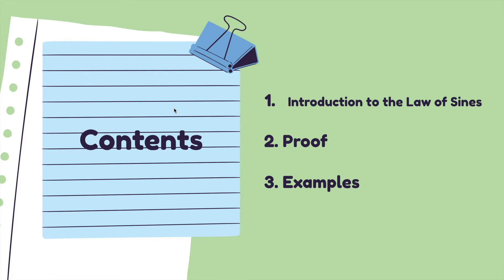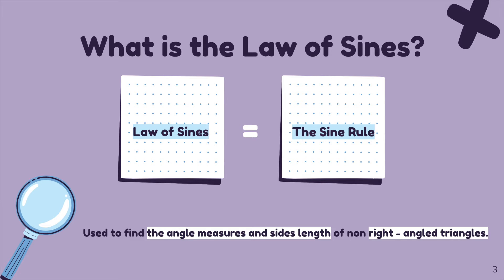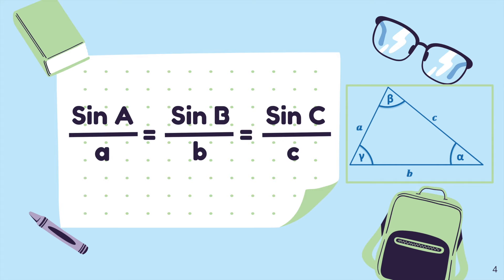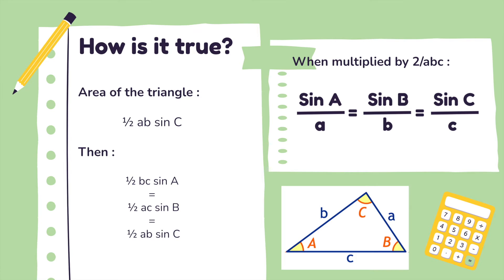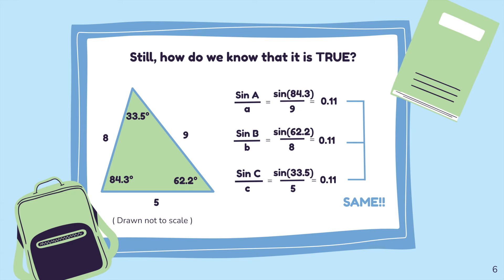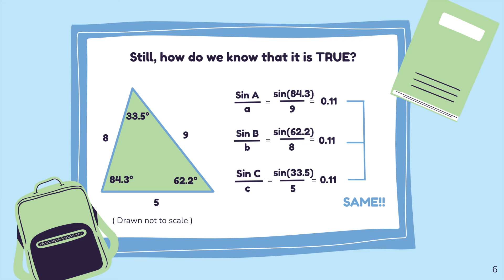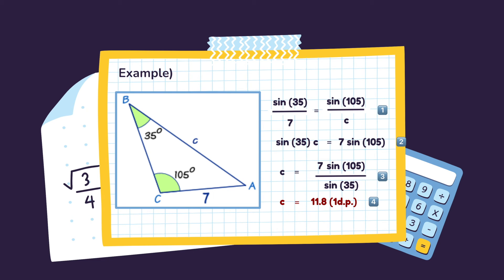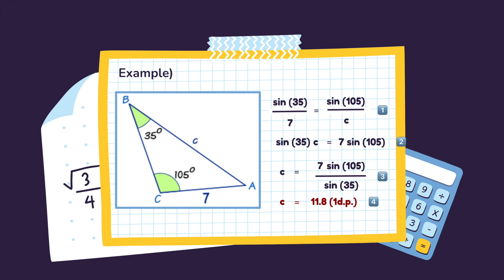Law of Sines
Produced by Seoyeong Lee

0:00 Title
0:03 Table of Contents
0:07 Introduction
0:44 Formula
0:56 Proof
1:30 Example
2:03 Practice Problem